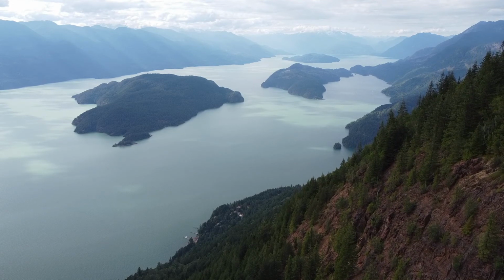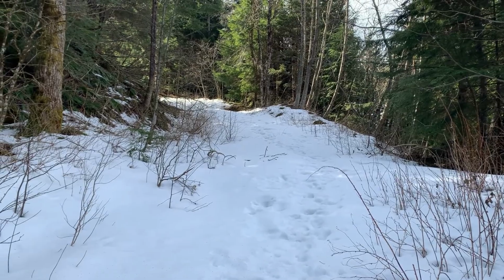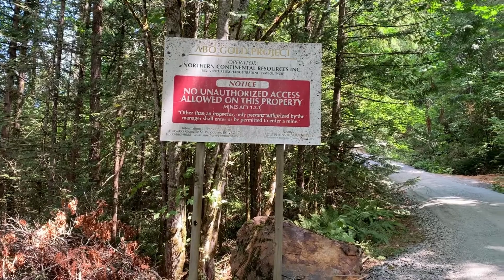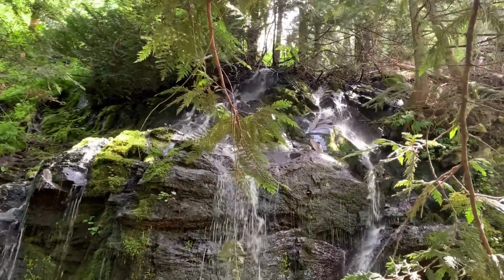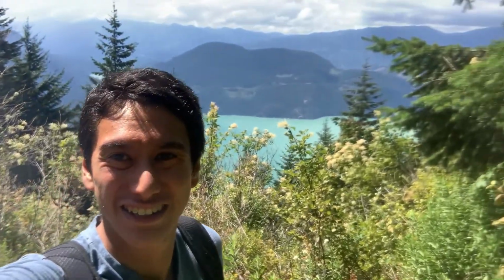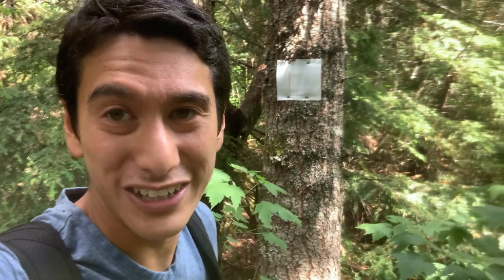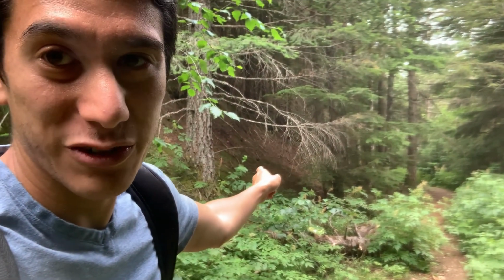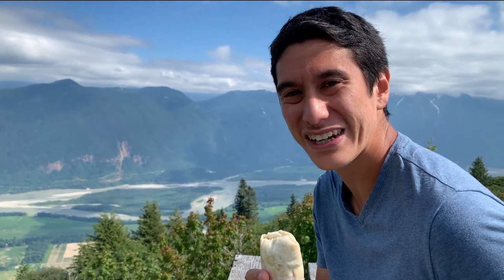The most Secluded Hike near Vancouver, BC | Bear Mountain at Harrison Hot Springs | Trail Guide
This has to be the most secluded hike in the Fraser Valley.  With amazing views of Harrison Lake, and only 2 hours east of Vancouver, BC Canada this is the perfect day trip to make if you're looking to get away from everything and surround yourself in nature.

Bear mountain at Harrison Hot Springs is a hike which hasn't been discovered by a lot of people yet.  When we went, on the weekend in the middle of Summer we only came across one other hiking group.  Which if you're from Vancouver or the Lower Mainland you know is insane.

The start of the hike begins at a abandoned mine about a 5 minute drive pasted Harrison Hot Springs, BC.  There has been reports that they do occasionally block access to the trail, usually on weekdays but both times we've been there we dent see anyone.  Pasted the mine the trail zig zags up Bear Mountain.  During Winter you'll pass by several creeks and about 45 minutes up you'll come across a year round waterfall!

The trail is roughly 20 kilometers round trip and it took us about 7 hours to complete.  Be prepared for wildlife and definitely bring bug spray.

Once you get to the top you get almost a 360 view of the Fraser Valley, you can see the Trans Canada Highway, Agassiz, Chilliwack and Harrison Hot Springs, BC.

Total number of views at time of upload: 432,144

(I promise to try and post more regularly..)